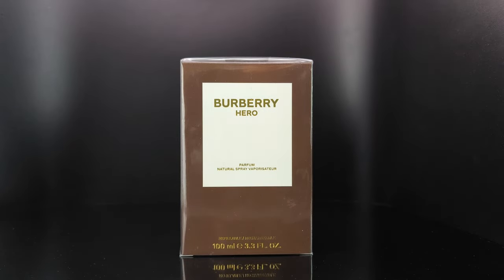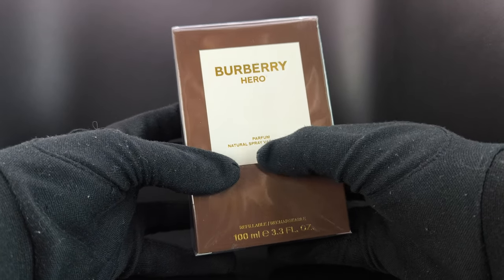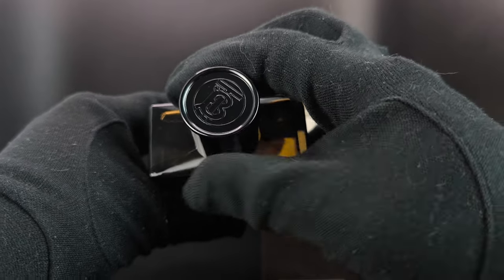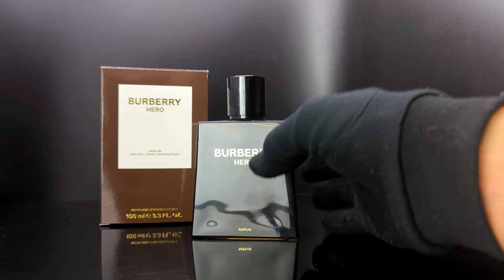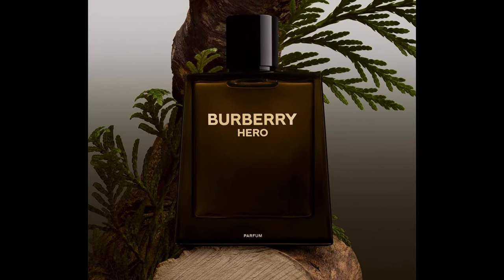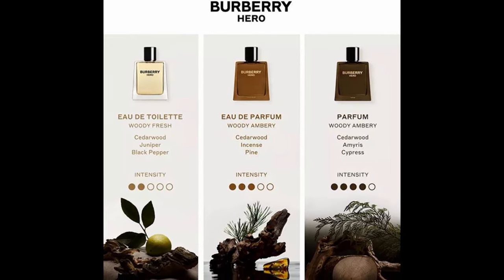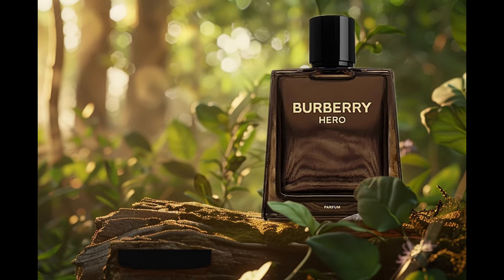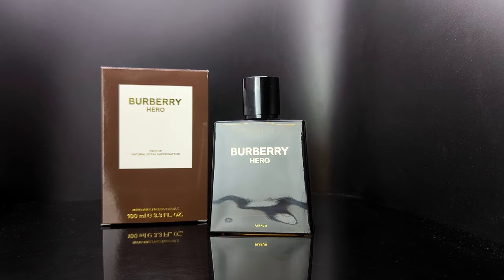Burberry - Hero Parfum (2024 Review)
Today's review will be about Burberry newest release Hero Parfum. This 100ml/3.3 FL oz bottle was purchased from Burberry UK for £137$150. If you suspect you have purchased a counterfeit bottle, feel free to use my videos as a legit check comparison guide!

0:03 - Intro & Box Presentation
1:00 - Bottle Presentation
1:25 - Atomiser Mist Spray
1:35 - Fragrance Notes
1:55 - Fragrance Overview

▬▬▬▬▬▬▬▬▬▬▬▬ Fragrance Notes
Top Notes: Amyris.
Mid Notes: Cedarwood.
Base Notes: Cypriol Oil.

▬▬▬▬▬▬▬▬▬▬▬▬ Fragrance Review
First thoughts, this is an Amber-woody/warm aromatic scent.

- Hero Parfum starts with an intense AMber/Woody scent, very overpowering in the first few minutes but after about 10 minutes it turns to a sweet woody and aromatic scent.

- I sprayed a total of 5 times. Twice behind each ear, twice on the front of neck, and once in front of my chest. The longevity is poor, it lasts approximately 6+ hours on my skin, and 8+ on my clothes. This fragrance projects poorly too, a 6ft radius for the first thirty minutes before turning into a skin scent. (Depends on skin types)

A different take on the Profondo DNA, amazing unique aquatic/marine scent.

Any feedback on this video is greatly appreciated.